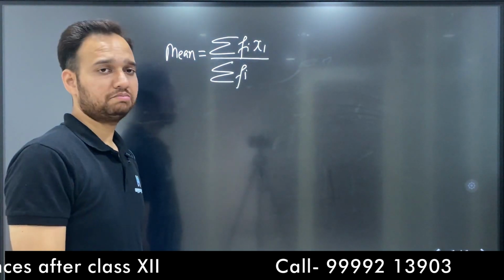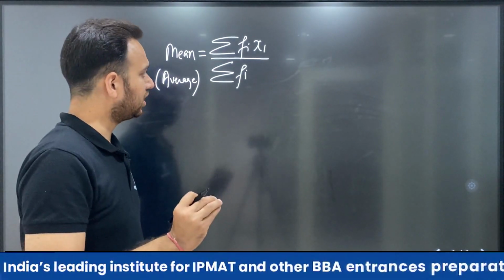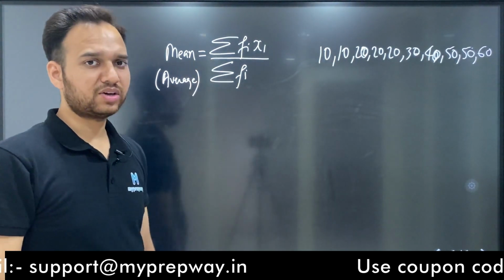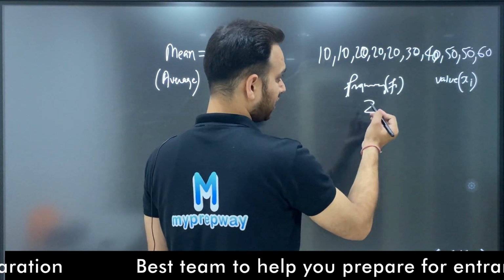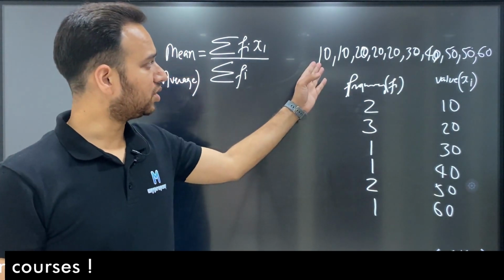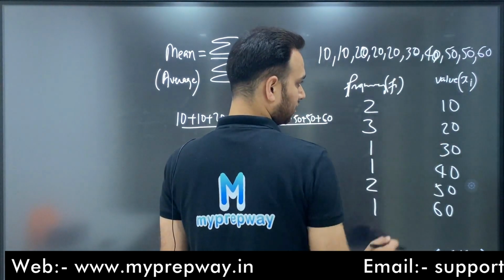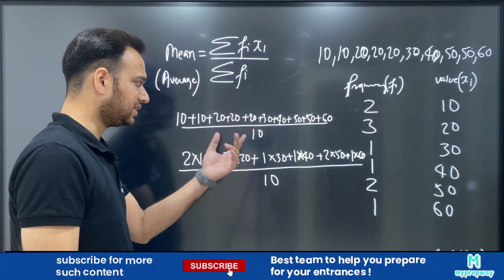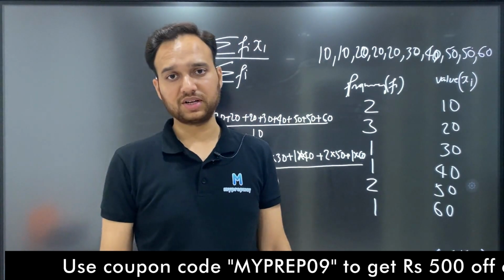Common mistakes Statistics - Mean formula simplified ! 🤫 | IPMAT | CUET | Myprepway by Bhavya Taneja